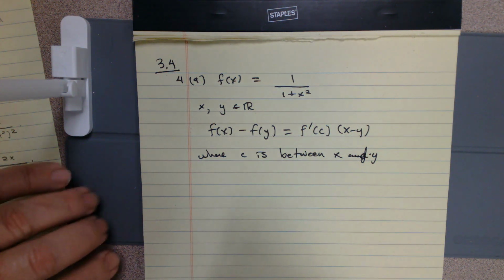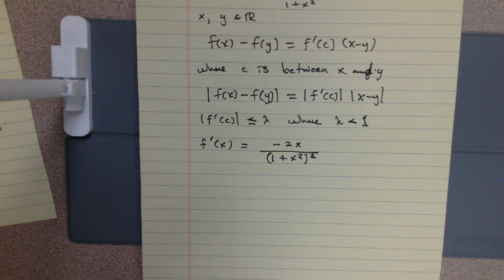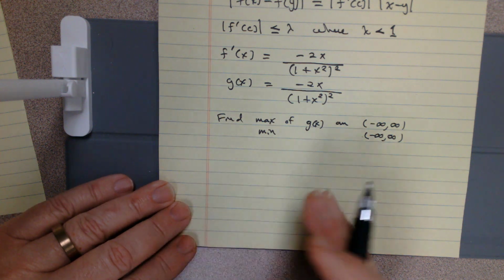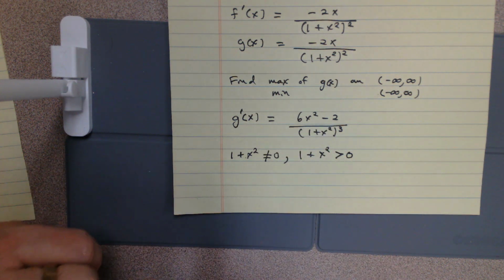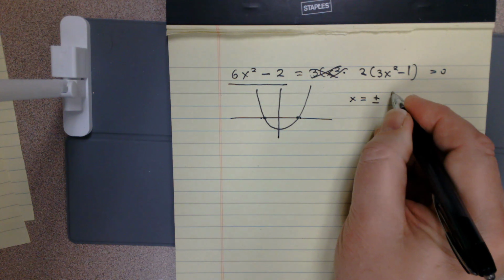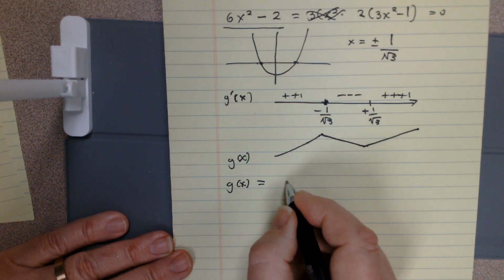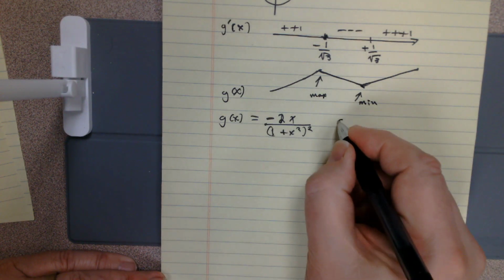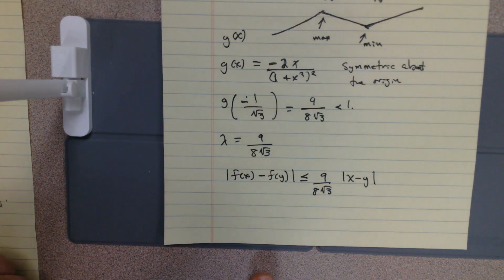hwk3-4prob4a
Using mean value theorem to show a function if a contractive mapping